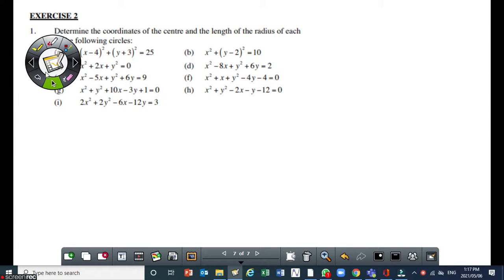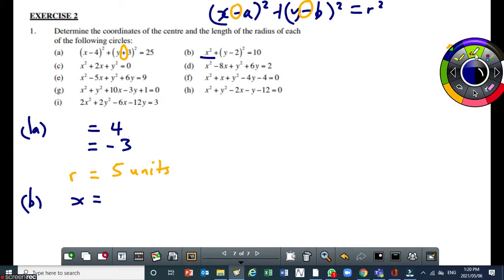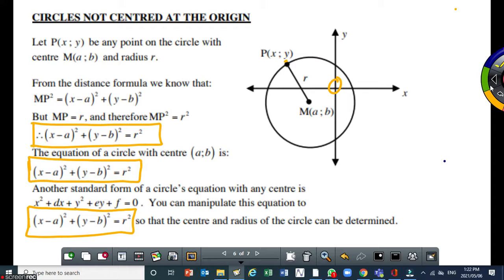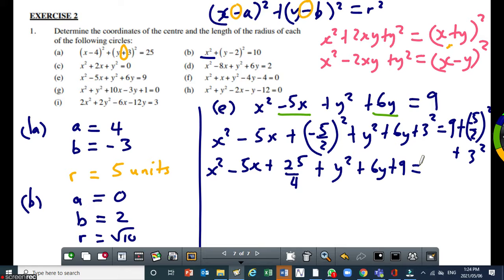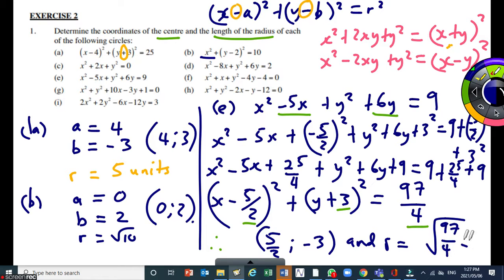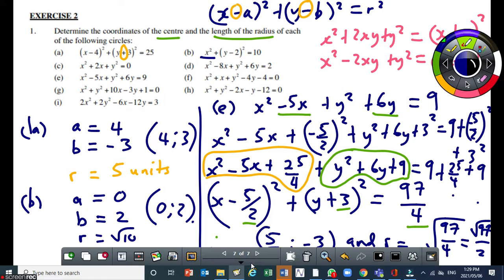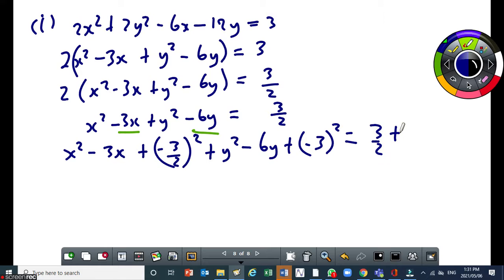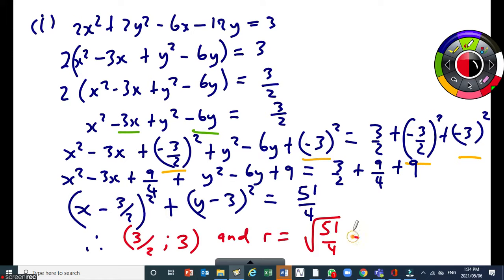Equation of Circle Part 2